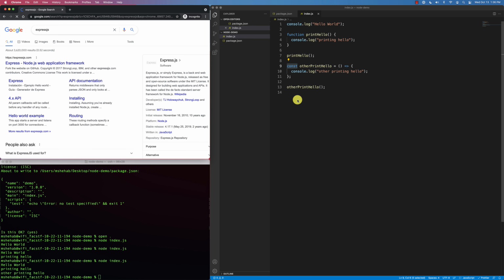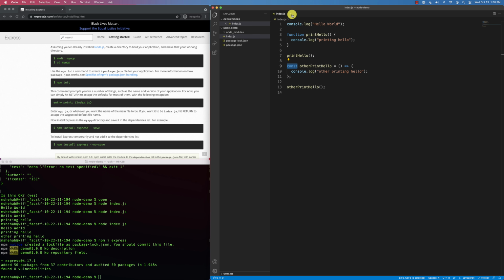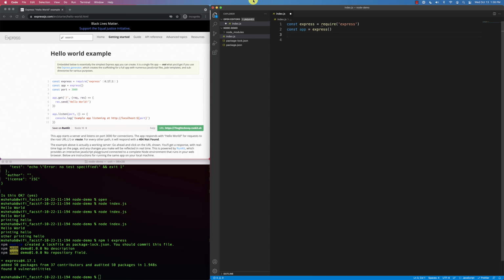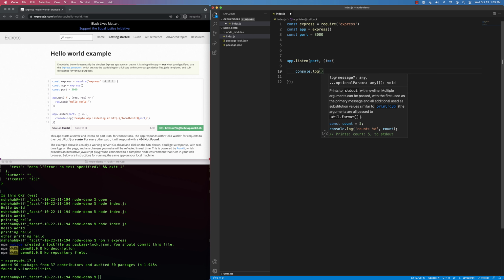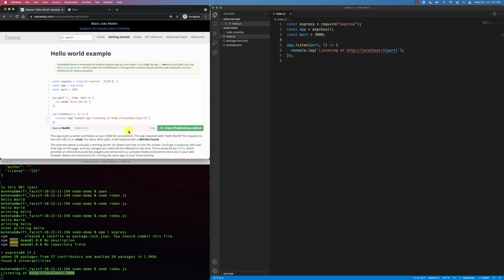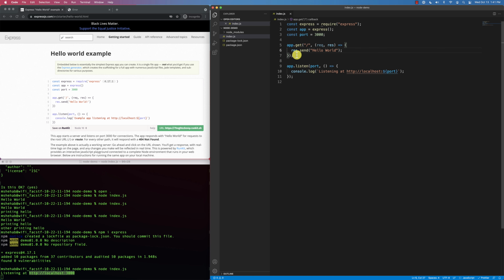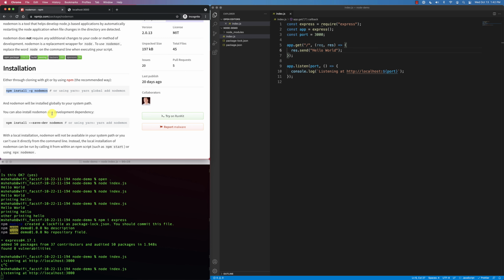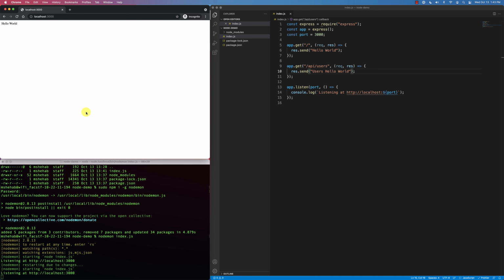Quick Intro to Building APIS: Part 3 :ExpressJS setup and first API